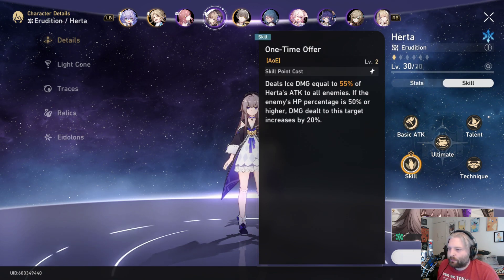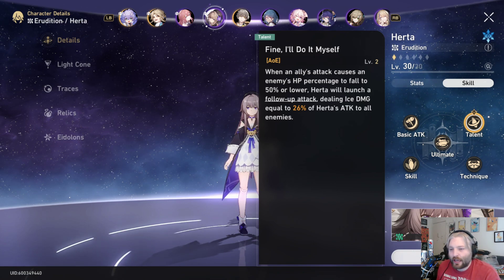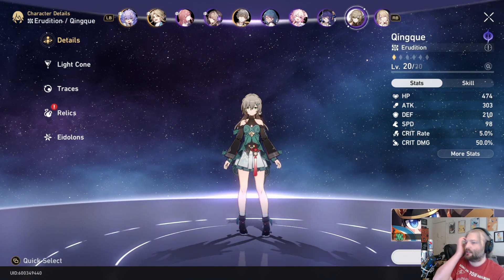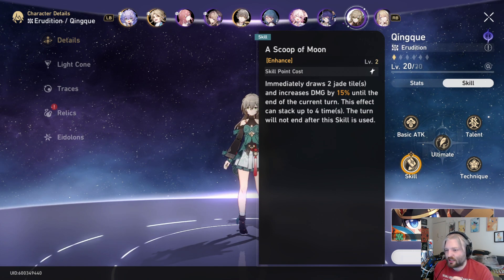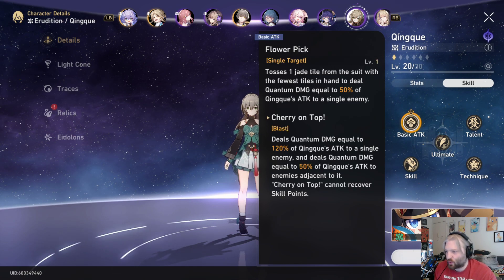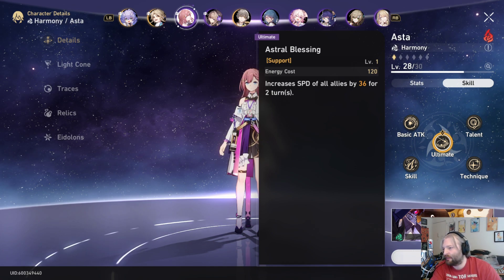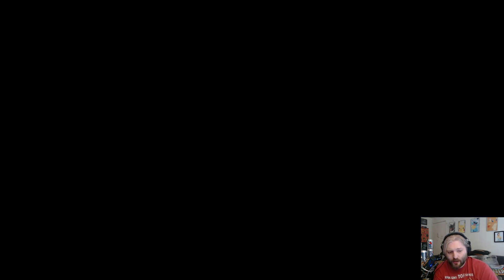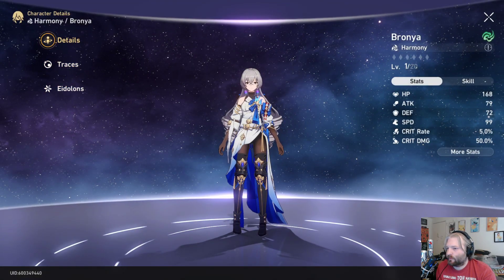3 Characters To Not Sleep On! | Honkai:Star Rail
Welcome back with the Plat. I stream games, I am lying about being a platypus, and I have no intention of taking over the world so why would you even bring it up?